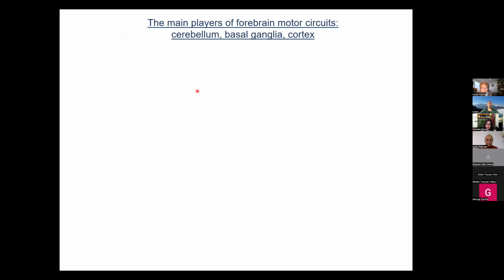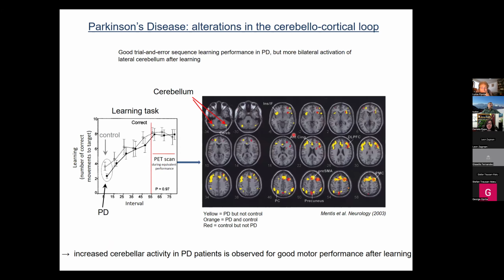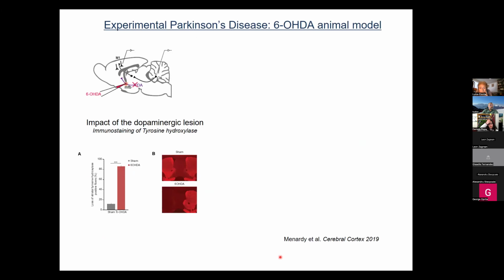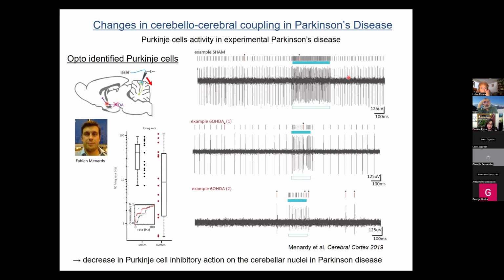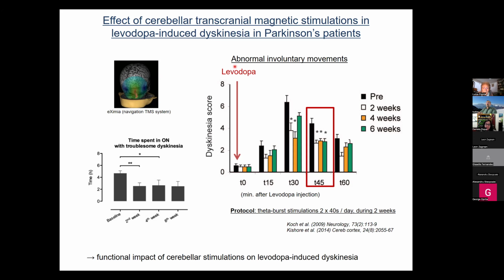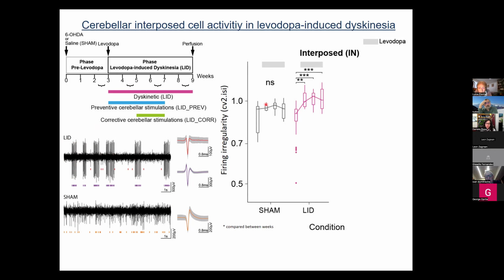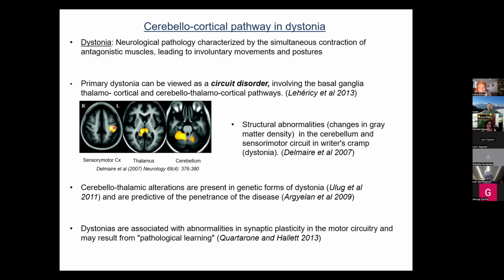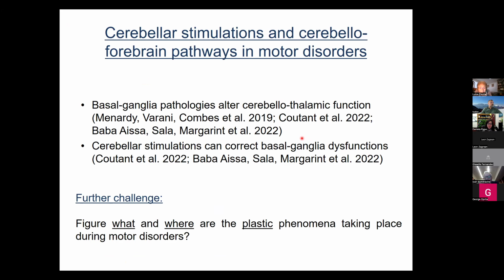„Coupling of the cerebellum with forebrain motor circuits and its relevance for motor disorders”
Prezentarea dr. Daniela Popa, „Coupling of the cerebellum with forebrain motor circuits and its relevance for motor disorders”, a avut loc în cadrul seminarului Centrului Național pentru Cercetarea Creierului (CNCC) al Academiei Române.

Manifestarea s-a desfășurat în data de 25 aprilie 2024, în format online, pe platforma Zoom.